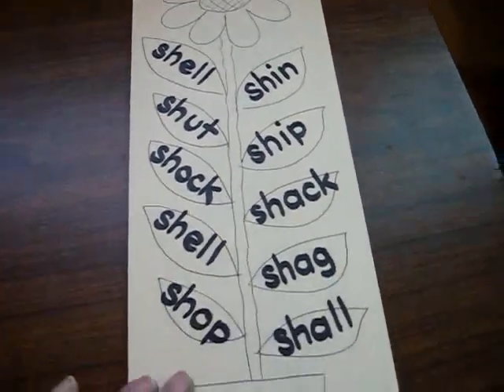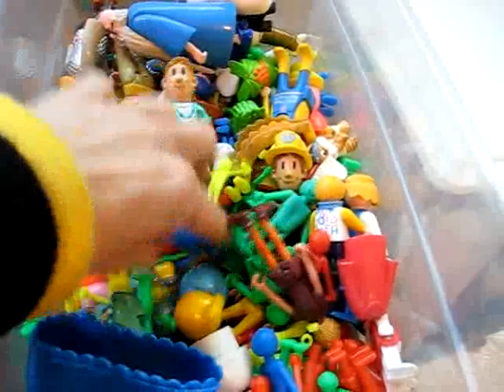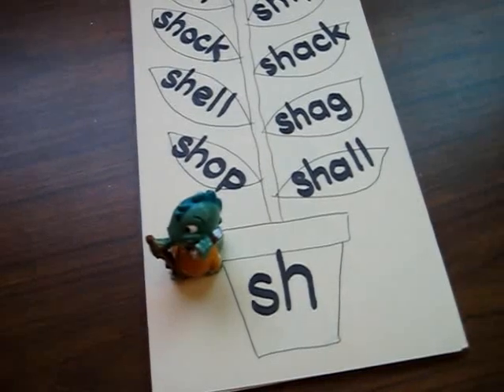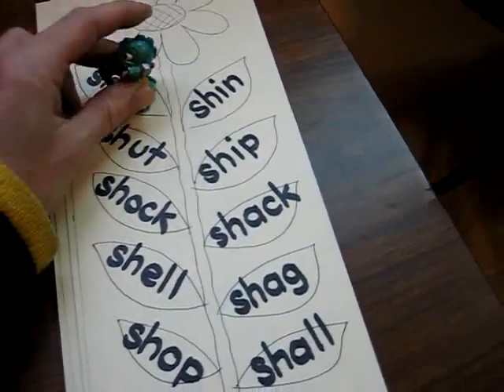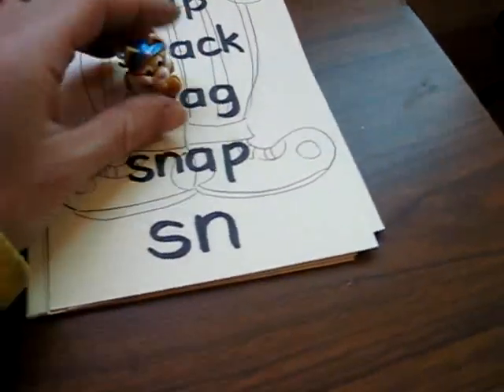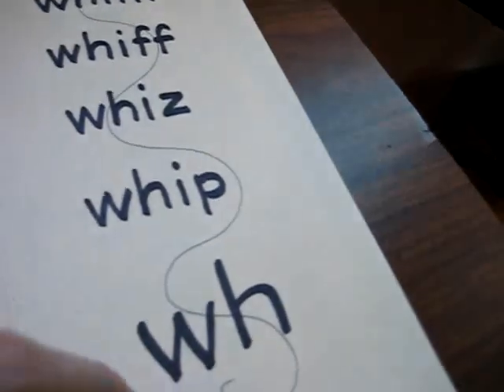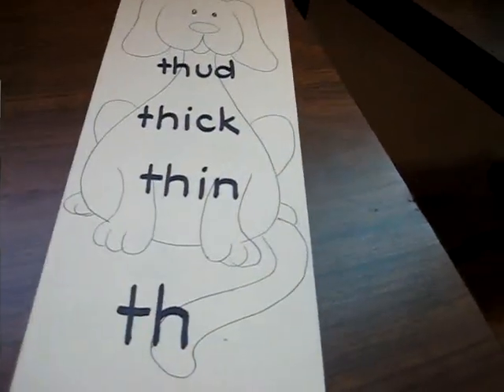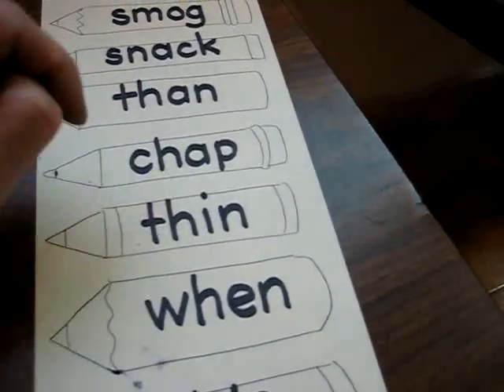PreSchool - Reading, phonics, spelling: Climb the picture charts as you read the blends and sounds.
Game picture charts for practicing with reading and phonics.
Focusing on special new sounds and blends the child is learning,
Working through specific sounds: sh, sn, wh, st, sp, sl, th, ch, th.
Theme: people, chart, climbing, up, prize.